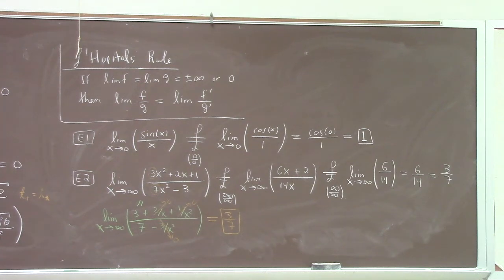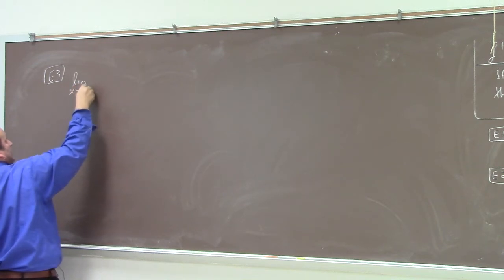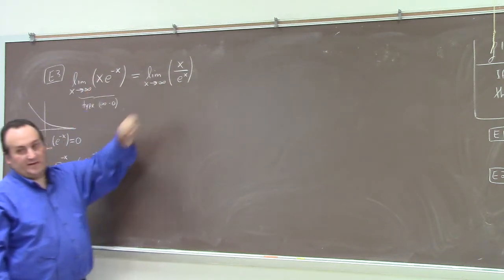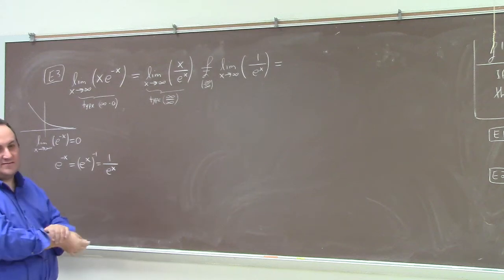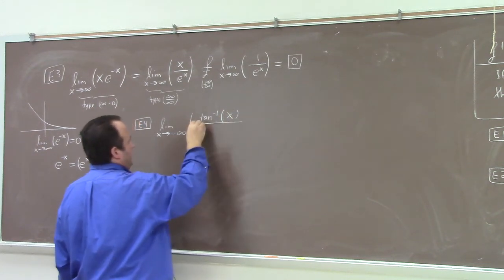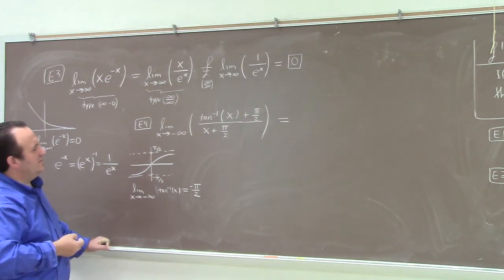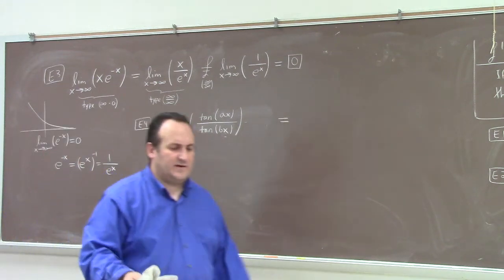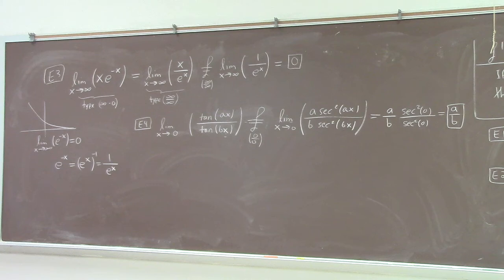Calculus: graphing, closed interval test, optimization, L'hop Rule begins, 10-5-21 part 2